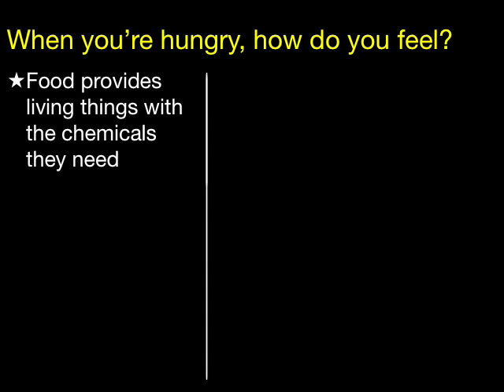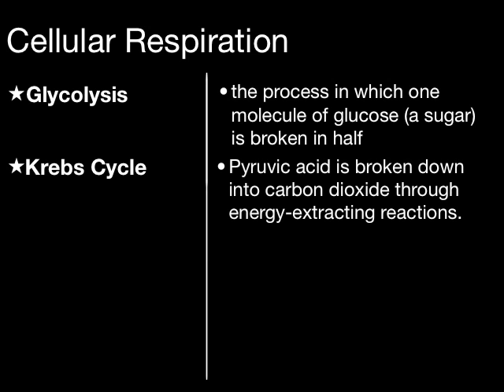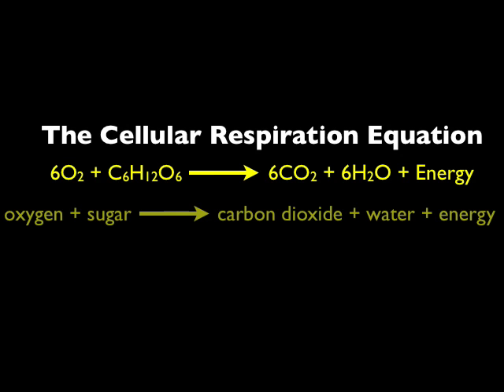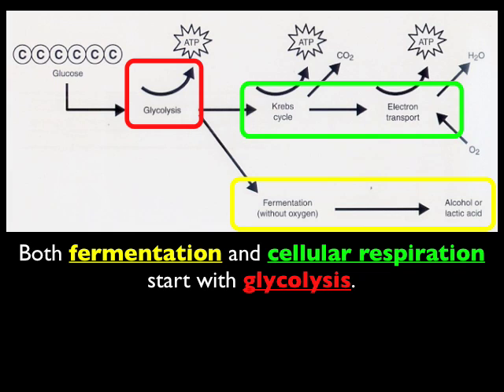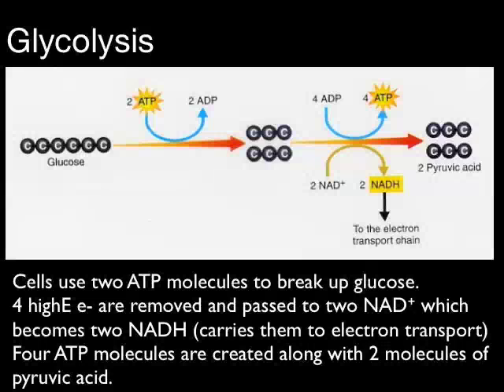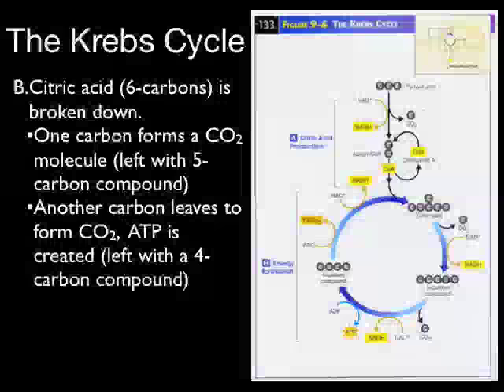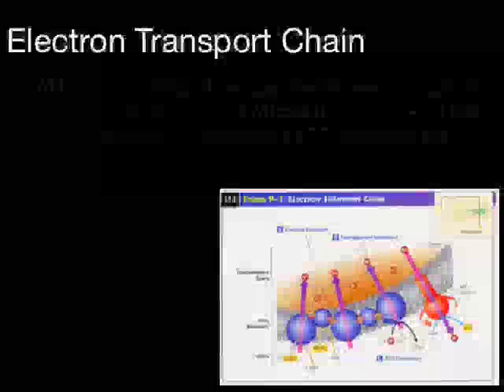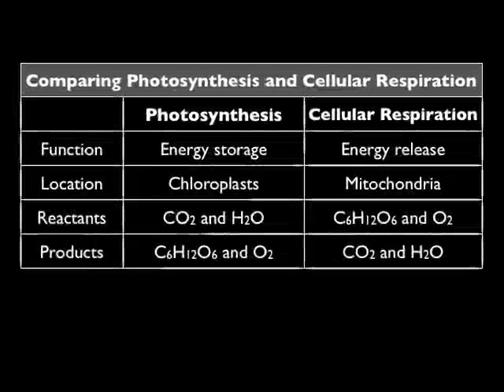Allaire Report - 3.2d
The fourth installment of podcasts for standard/benchmark 3.2 in 10th grade biology at Kalani High School.